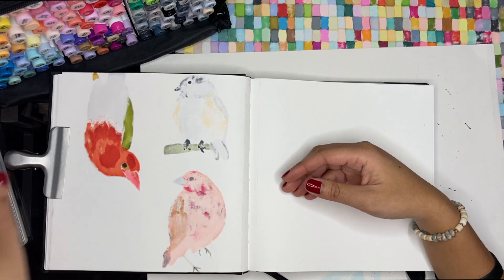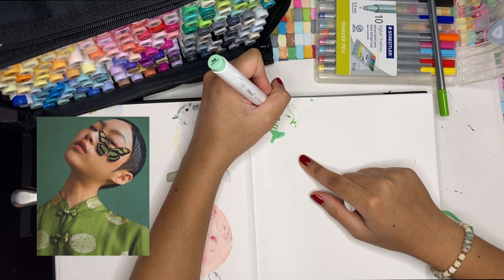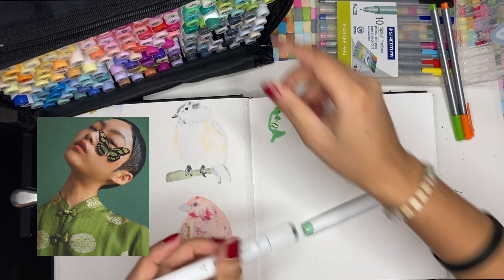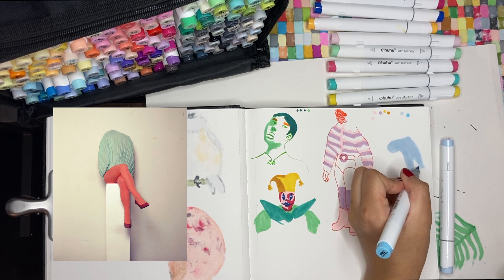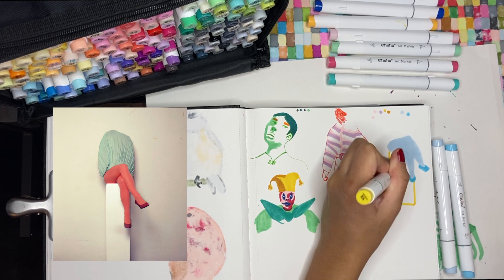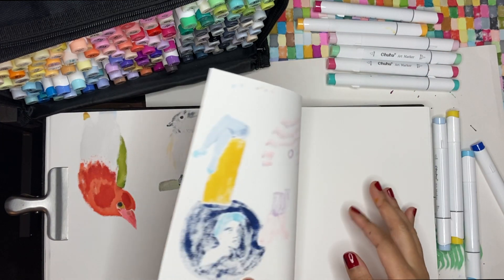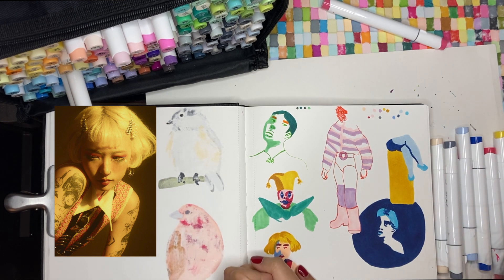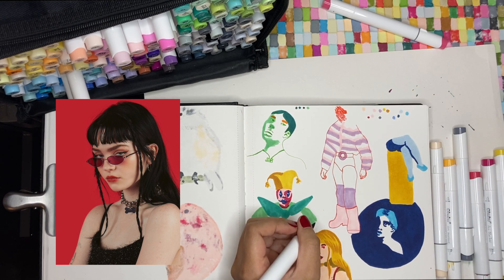FINDING MY STYLE #1 - I have a superpower ?!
Hi, my name is Nanouh and in this week's video, I am starting the first series on this channel : "FINDING MY STYLE", where I take a bunch of references from Pinterest and stylize them.

If you liked this video, please consider supporting the channel by :
- sharing with friends
- checking all the links in this description
- OR if you are INCREDIBLY generous, you can do all of the above ☺️

💙💙💙 ! LINKS ! 💙💙💙